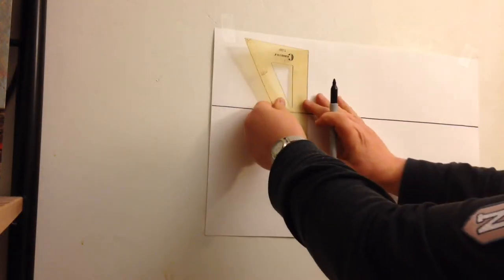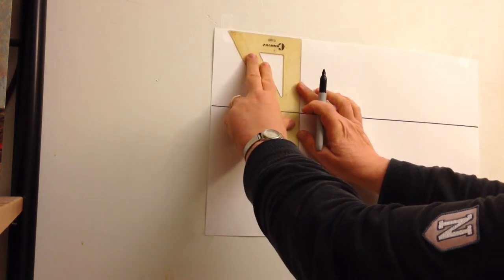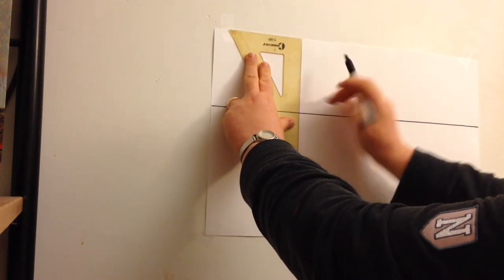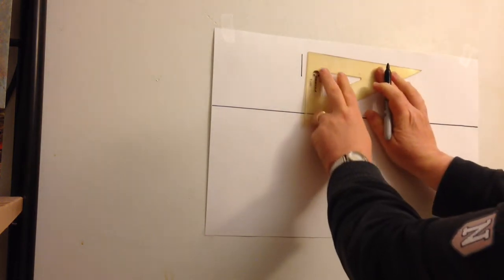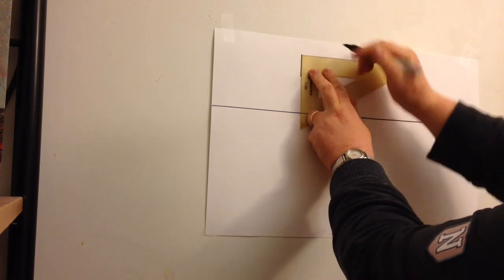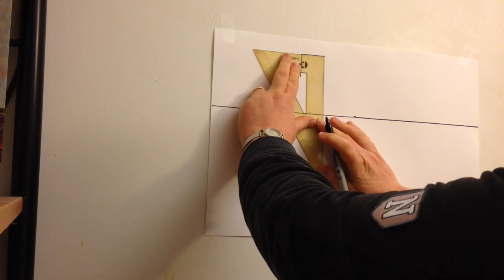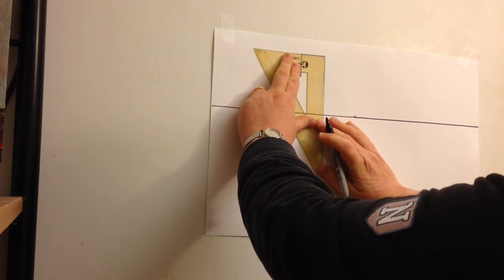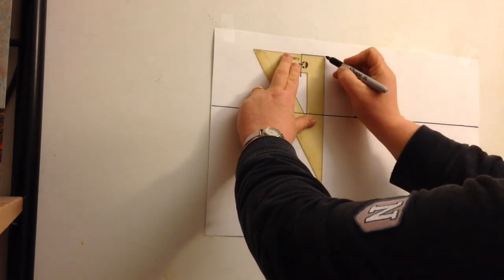How To Use A Right Triangle